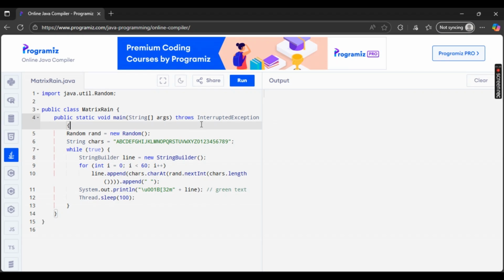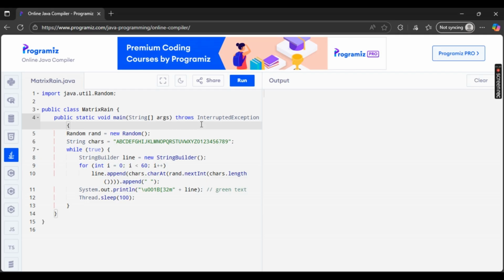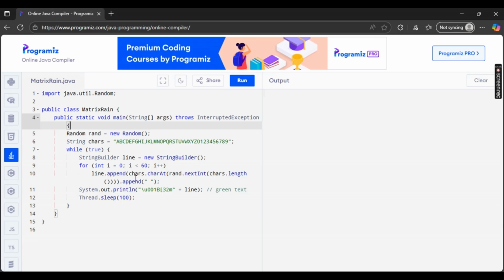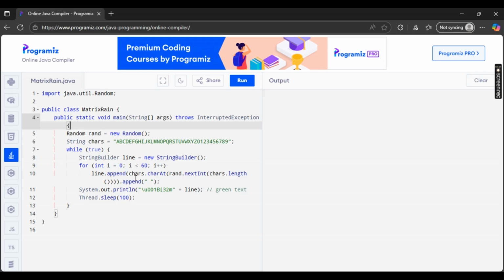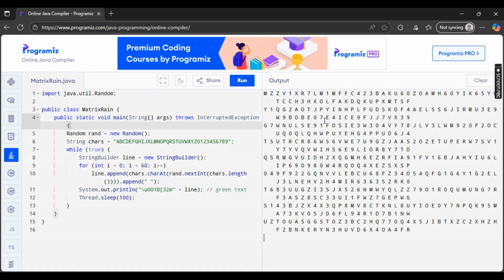How to Print Matrix Rain in Java 2025?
🌧️ Want to create the iconic Matrix rain effect in Java? In this tutorial, I’ll show you how to print Matrix rain in Java step-by-step! 💻 Learn how to use loops, random characters, and console output to mimic the cool falling code effect from the Matrix movies. ✨

Perfect for beginners who want to practice Java programming, create visually appealing console effects, and build fun interactive projects! 🚀💡